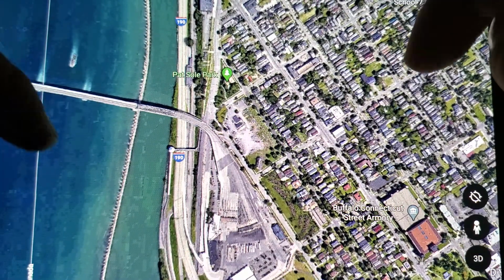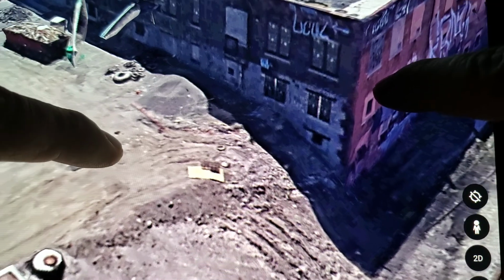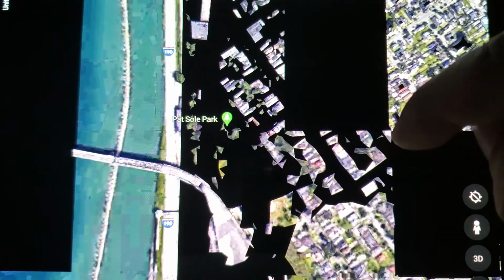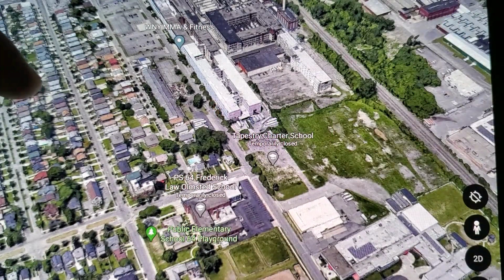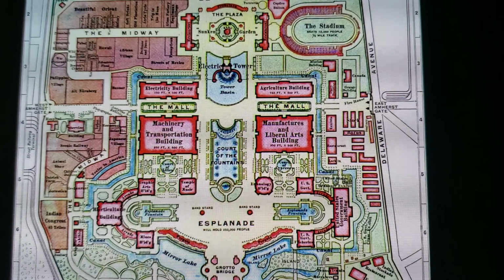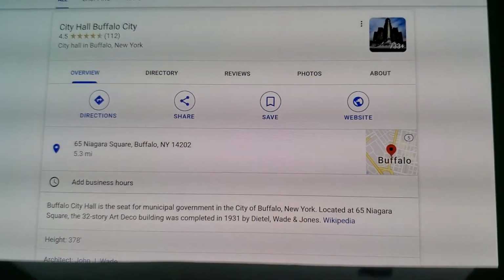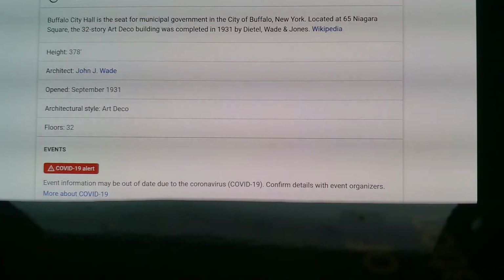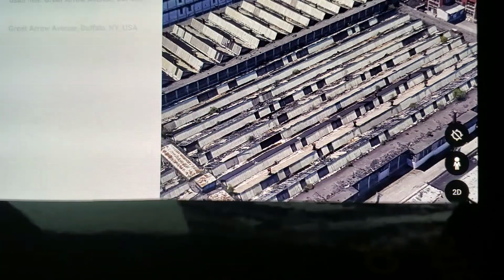Buffalo NY - Mudflood or Terraforming & more City Layout Research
I have a theory that some of what we see as mudflood evidence, might just be evidence of massive terraforming operations during & post last major reset.. all pure speculation, but super interesting nonetheless. Enjoy.